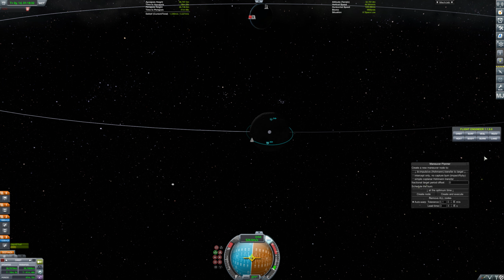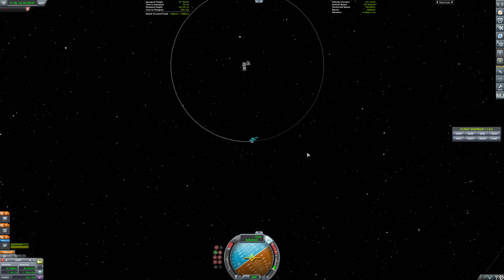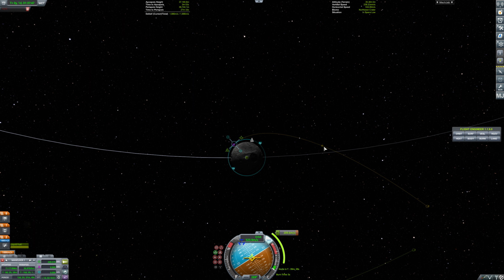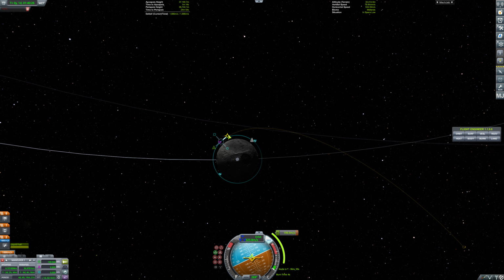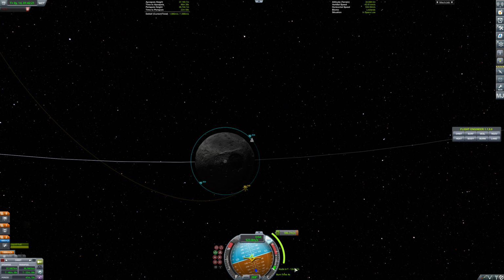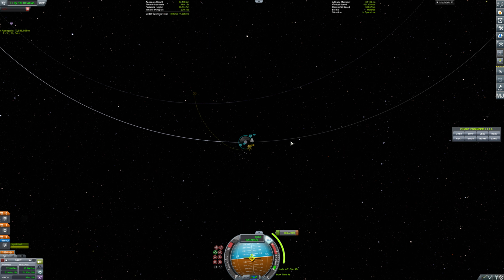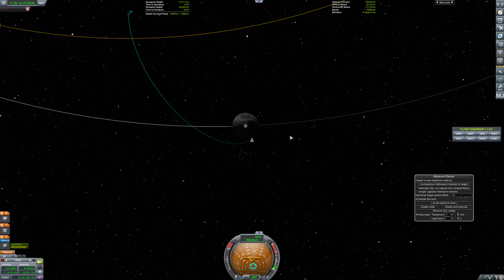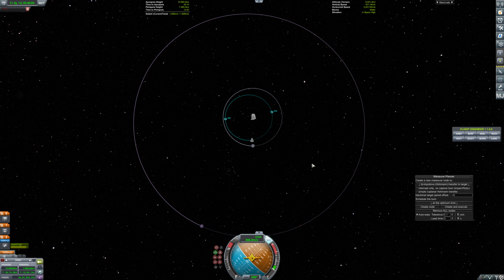Kerbal Space Program 1 | Mun Ejection